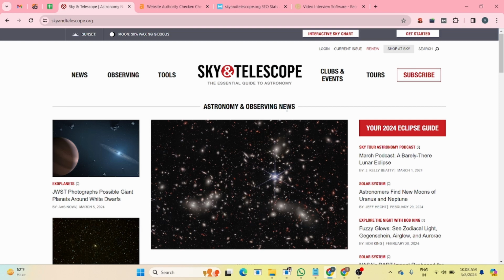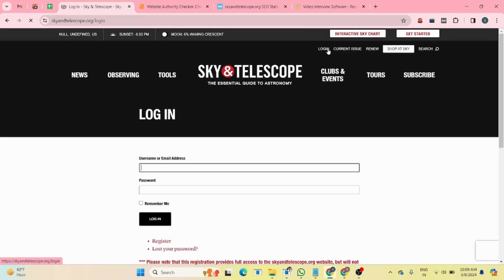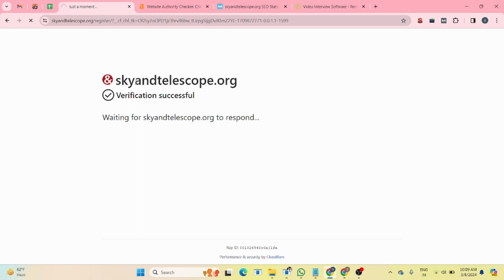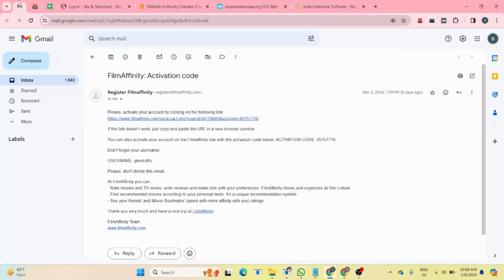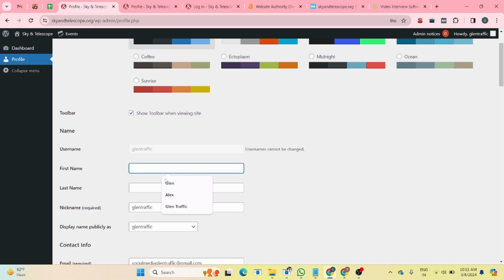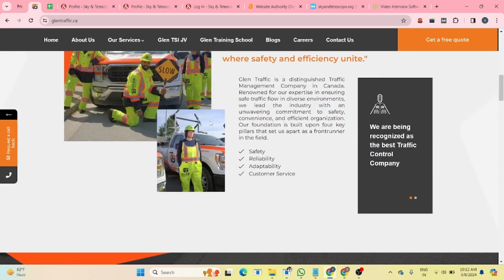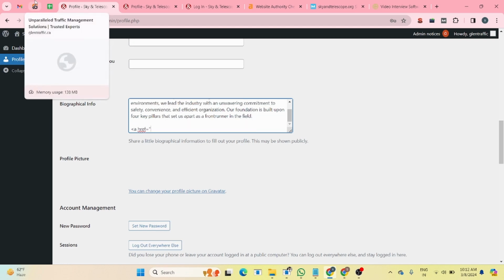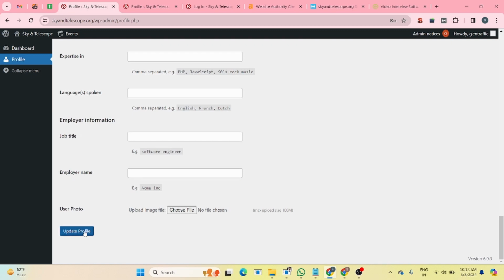High Quality (Anchor text) Do Follow Backlinks | Quick Indexing .ORG Do Follow Instant Approved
High Quality Do Follow .Org Submission Backlinks | Increase Your Website Authority.

QUERIES    ###

1. High DA PA Do ORG Backlink Strategies
2. Effective Ways to Create ORG  Backlinks
3. Step-by-Step Guide for Creating ORG Backlinks
4. ORG  Backlink Building Techniques for High DA PA Sites
5. Top Methods to Get High DA PA ORG Backlinks
6. Boost Your Website's Ranking with ORG Backlinks
7. Secrets to Creating High-Quality ORG Backlinks
8. Mastering the Art of ORG Backlink Generation
9. Proven Strategies for Obtaining High DA PA ORG Backlink
10. Optimizing Your Website with ORG Backlinks for Higher Rankings
11. How to Get ORG Backlink Site

How to create high-quality profile backlinks in English 2024 | Looking for do follow backlinks list 2023, SEO backlinks strategy, free SEO backlinks checklist, instant do-follow backlink approval